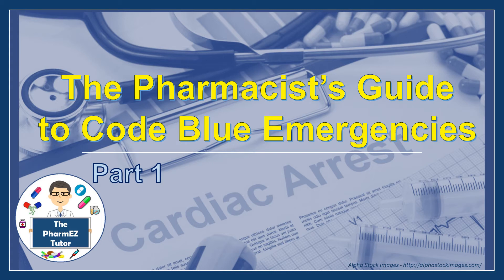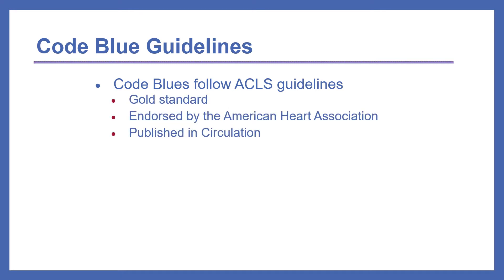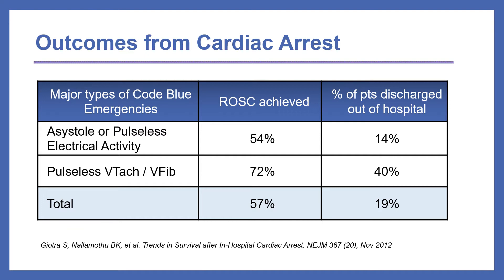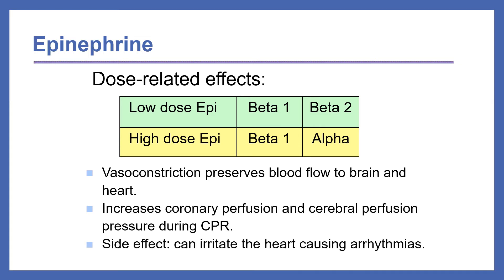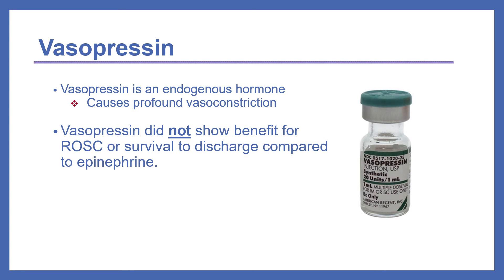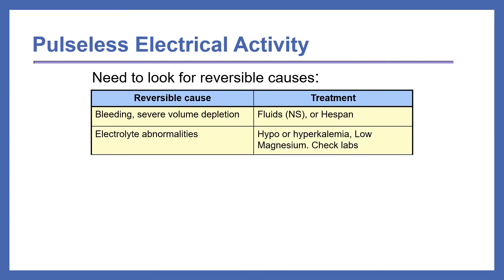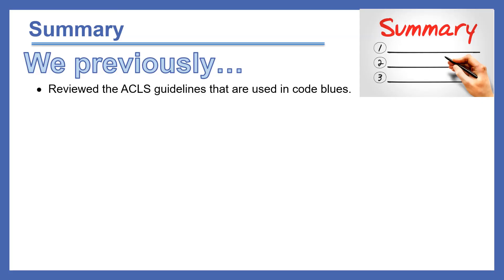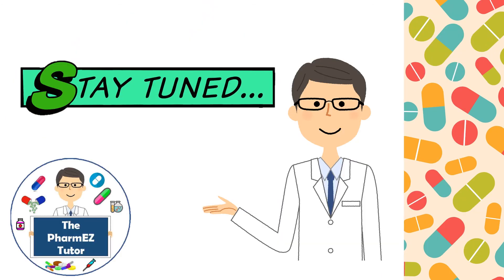The Pharmacist’s Guide to Code Blue Emergencies- Part One. Medications. For Pharmacy Students.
In part one of this two-part lecture on Code Blue medications, we will:
• Review the ACLS guidelines that are used in code blues.
• Present the 3 major types of cardiac arrest and their outcomes.
• Discuss the asystole and PEA algorithms and the importance of identifying reversible causes.
• Outline the importance of epinephrine administration.